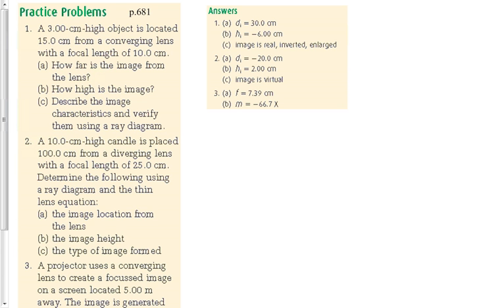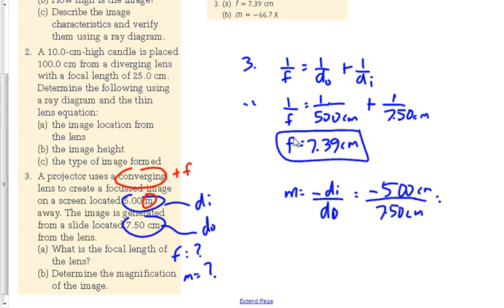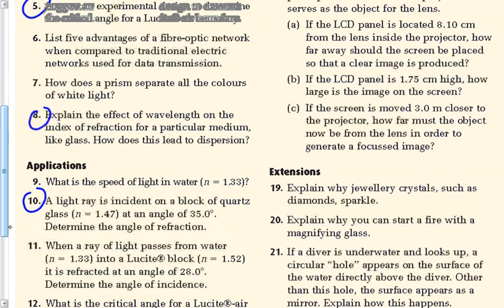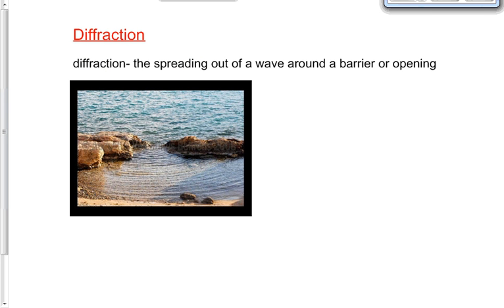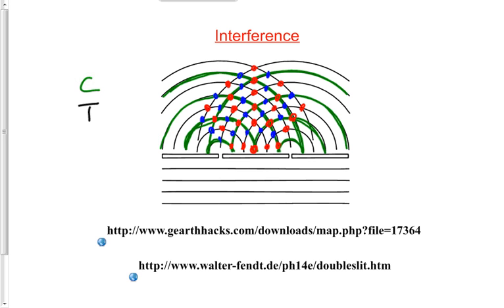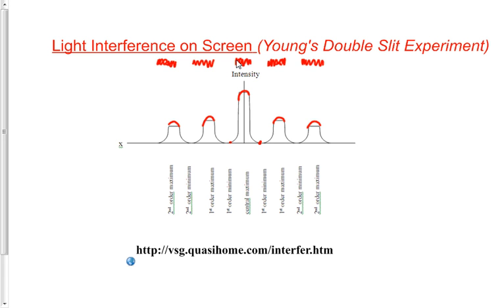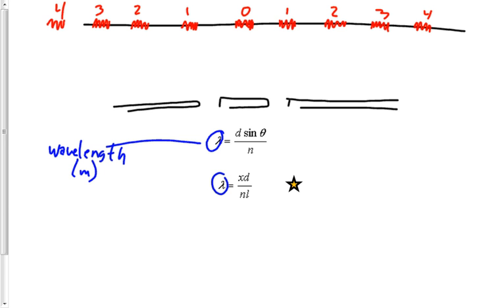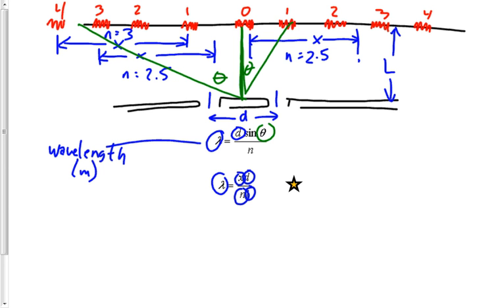(415-13F) Diffraction and Interference of Light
A qualitative analysis of diffraction and interference of light.